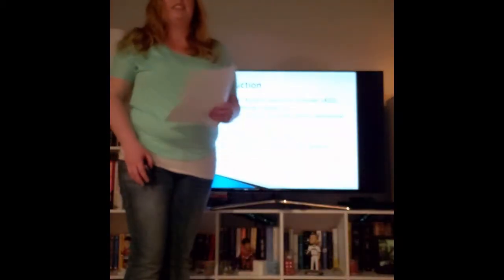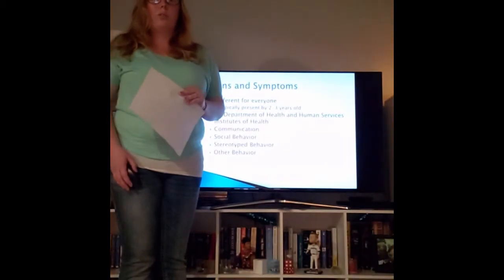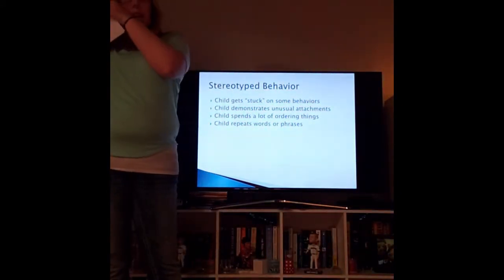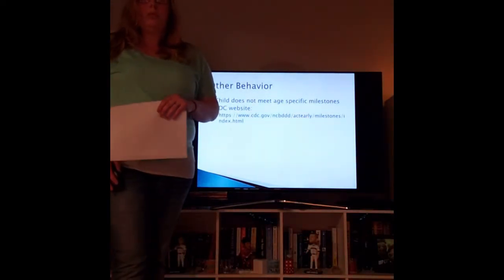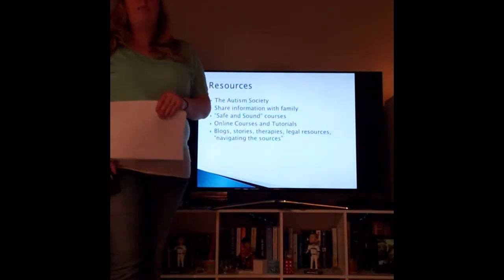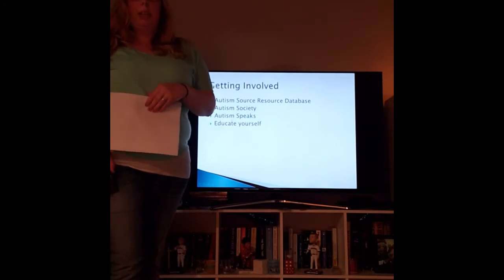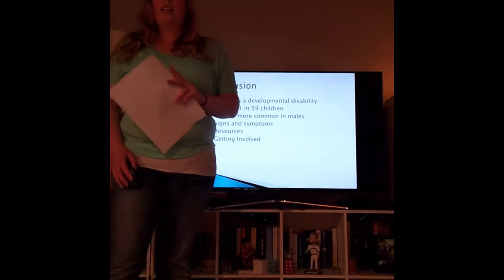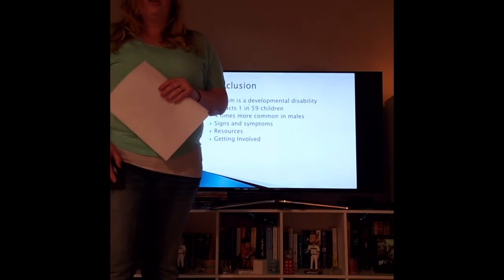Autism speech (informative)